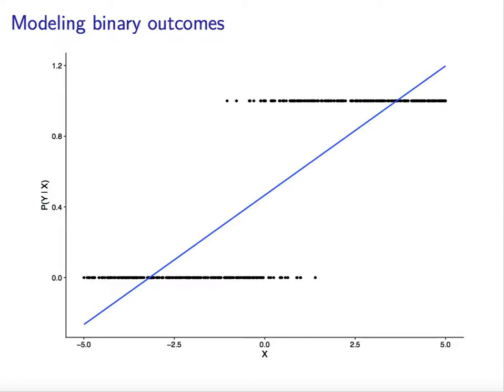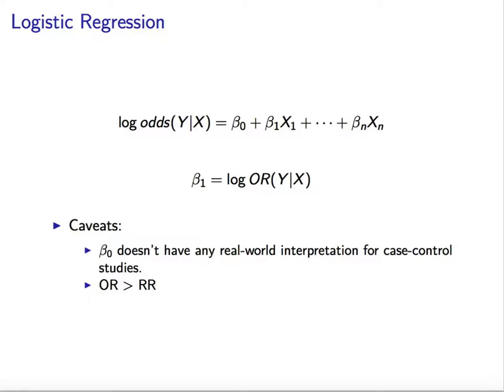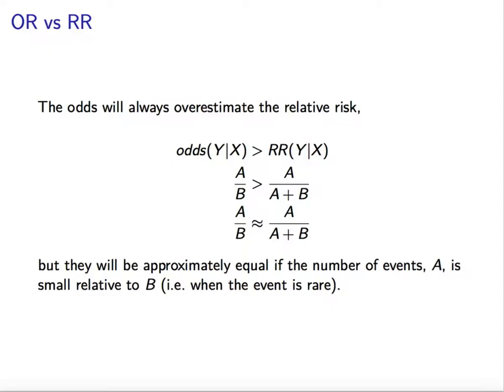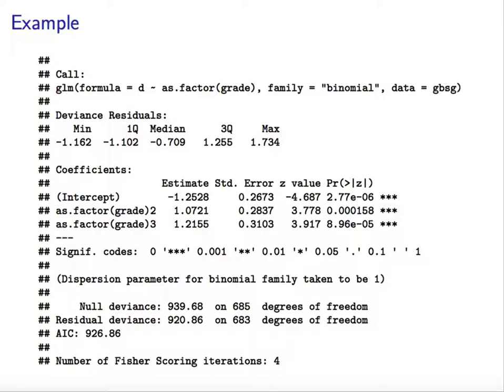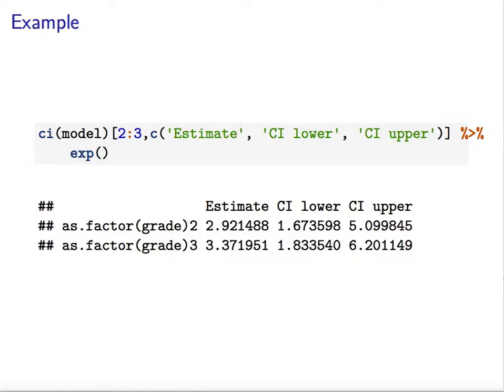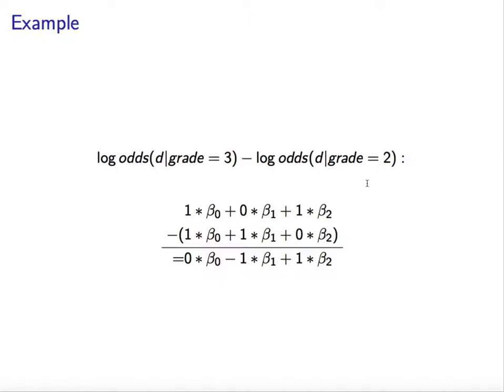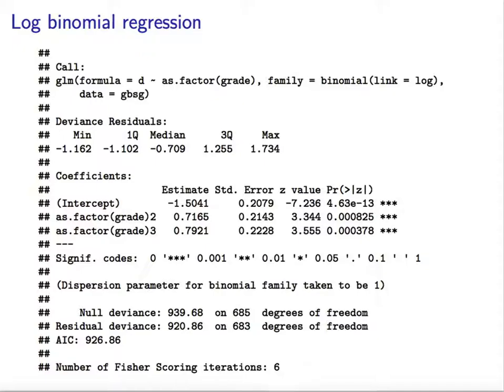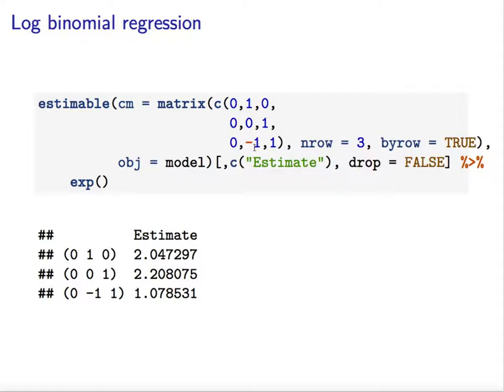Logistic Regression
You can download the GBSG data set discussed in this video or as an RData set after some tidying on my end